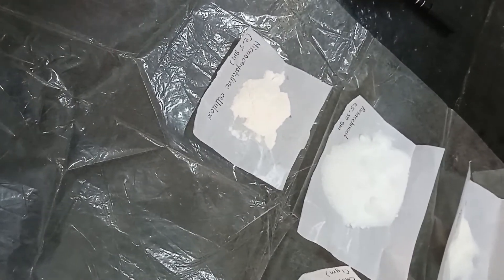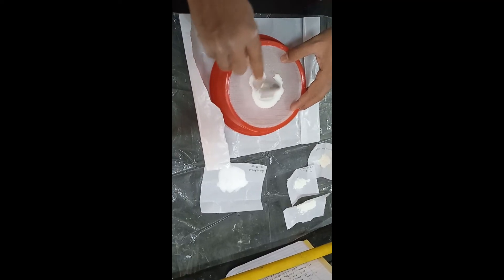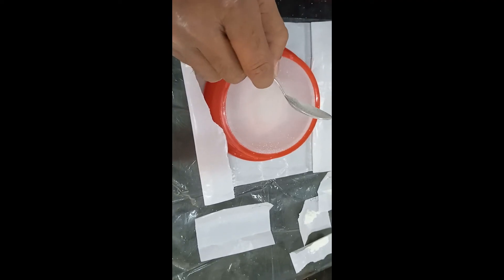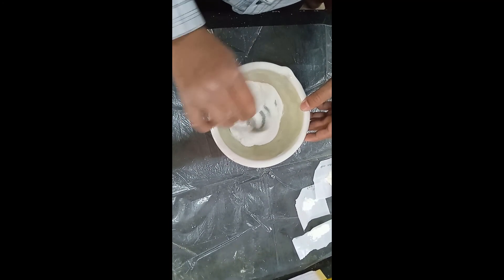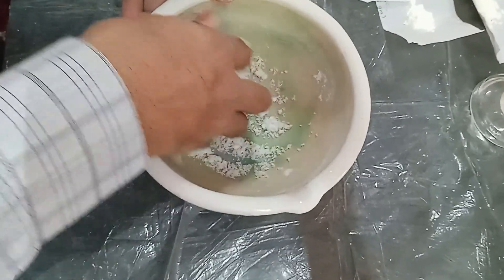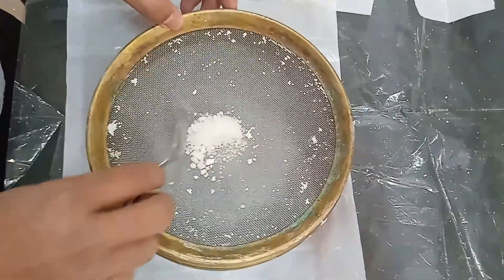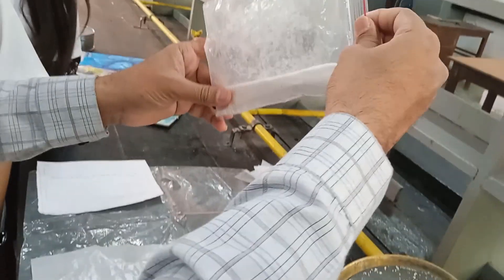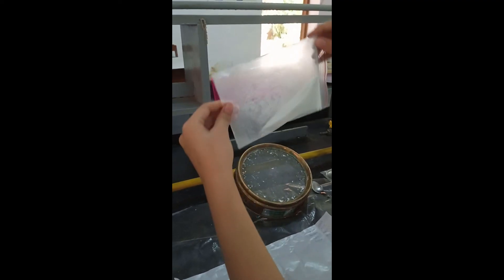Paracetamol Tablet Manufacturing Process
This video explains the manufacturing process of paracetamol tablets.